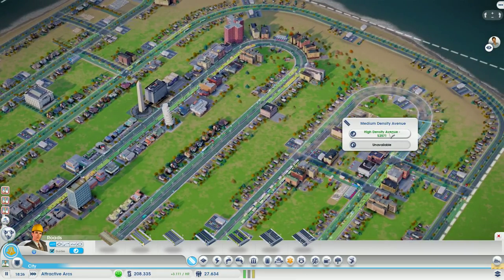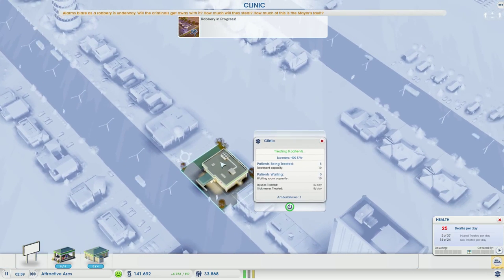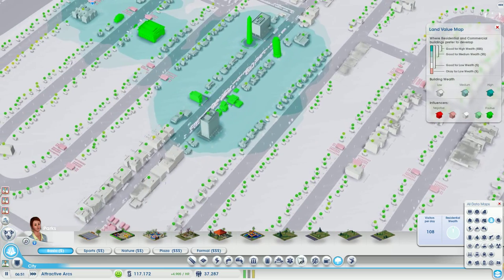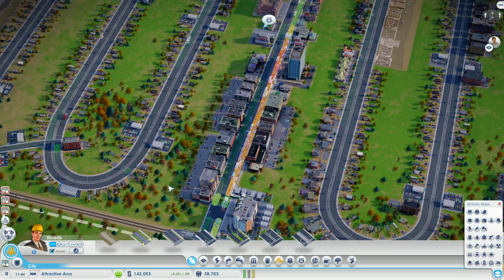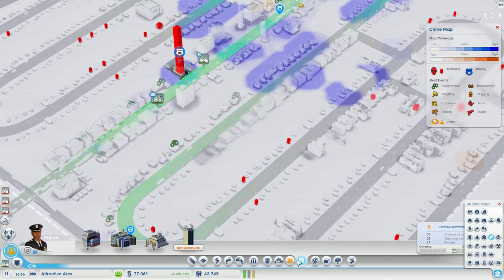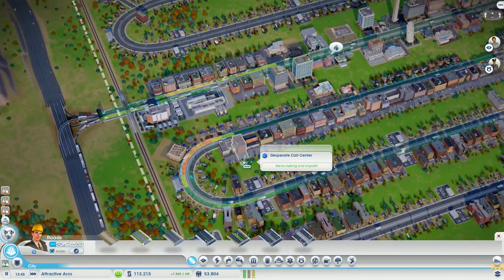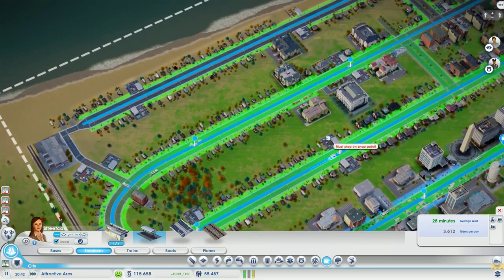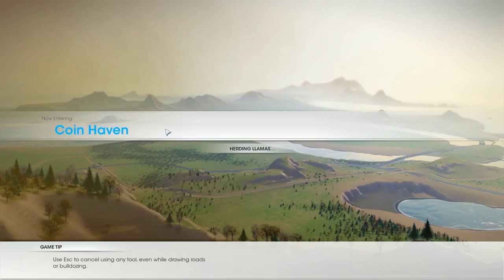Let's Play SimCity - Part 24 - Public Transportation Madness ★ SimCity Gameplay Playthrough